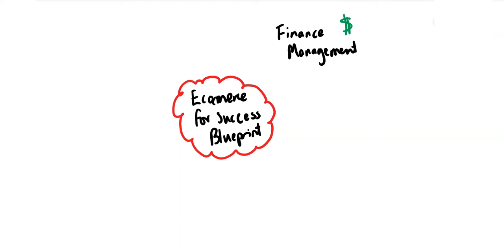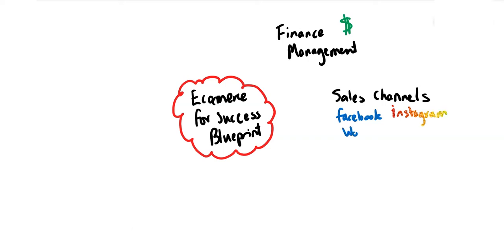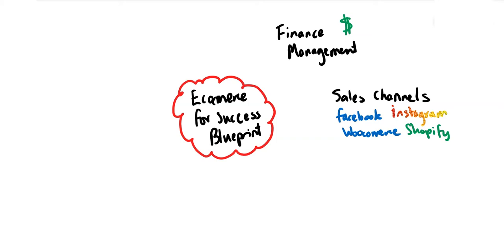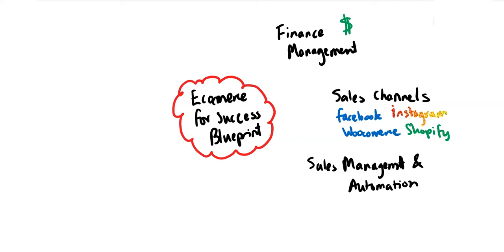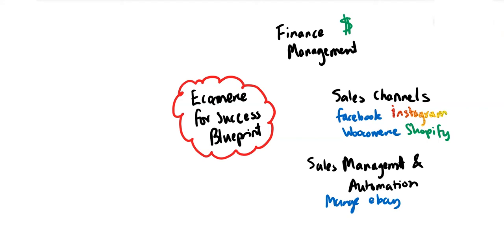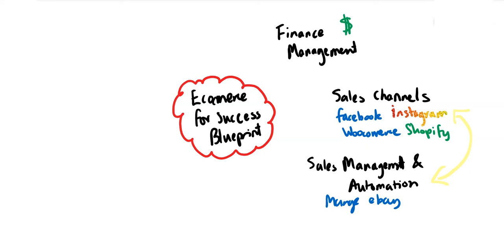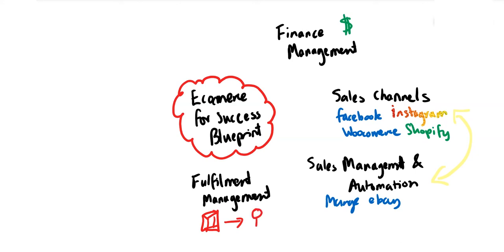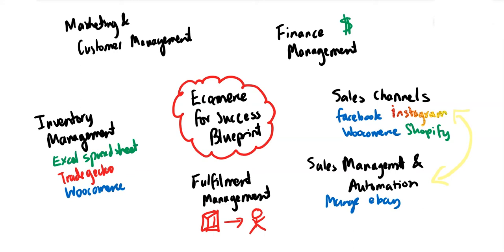Build the ultimate technology stack for your online business with e-commerce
Join us for a whiteboard session on breaking down the blueprint for succeeding in e-commerce with technology, websites and apps.

To take your business to the next level, and scale it for success, you need technology and digitisation to be its backbone. It will save you time, money and help you adapt to any changes the future may hold.

We go through all the key areas that you should pause and evaluate in your business.

In future videos for this series, we will unpack each of these domains and the impact it has on your business.